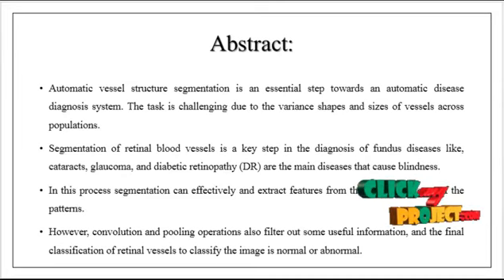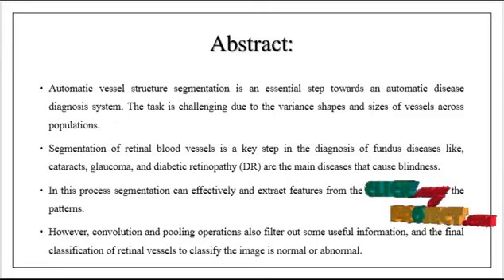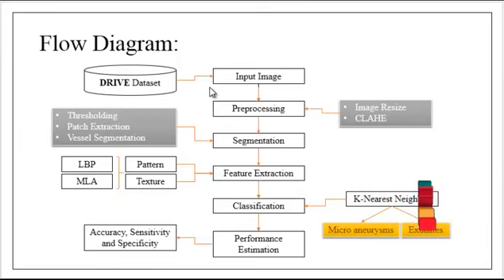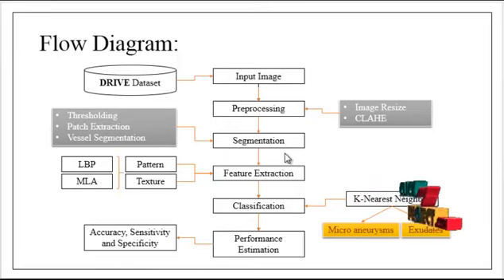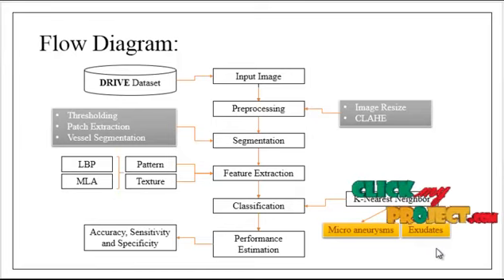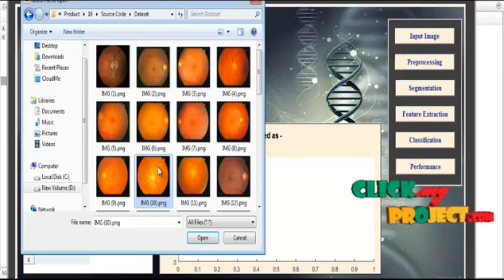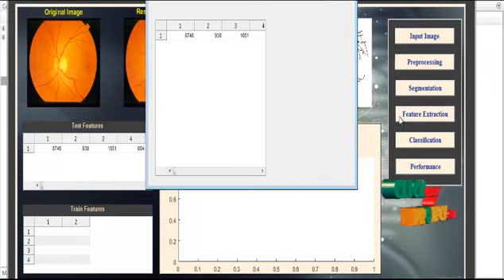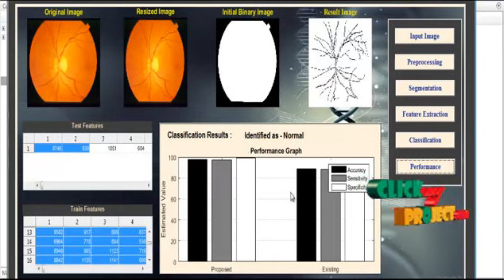Matlab Image Processing Project - Retinal Vessel Segmentation - ClickMyProject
Automatic vessel structure segmentation is an essential step towards an automatic disease diagnosis system. The task is challenging due to the variance shapes and sizes of vessels across populations. Segmentation of retinal blood vessels is a key step in the diagnosis of fundus diseases like, cataracts, glaucoma, and diabetic retinopathy (DR) are the main diseases that cause blindness. In this process segmentation can effectively and extract features from the image by means of the patterns.
However, convolution and pooling operations also filter out some useful information, and the final classification of retinal vessels to classify the image is normal or abnormal.

Including Packages
* Base Paper
* Complete Source Code
* Complete Documentation
* Complete Presentation Slides
* Flow Diagram
* Database File
* Screenshots
* Execution Procedure
* Readme File
* Addons
* Video Tutorials
* Supporting Softwares

Specialization
* 24/7 Support
* Ticketing System
* Voice Conference
* Video On Demand *
* Remote Connectivity *
* Code Customization **
* Document Customization **